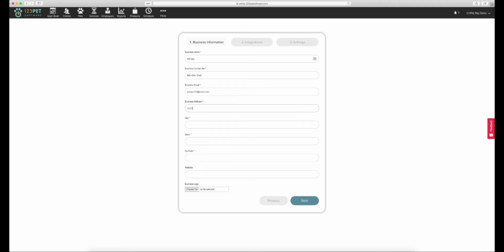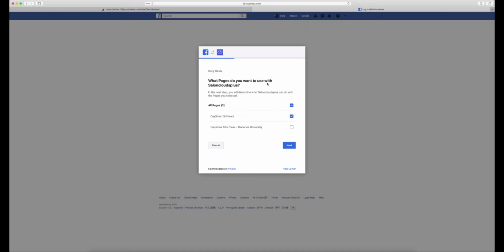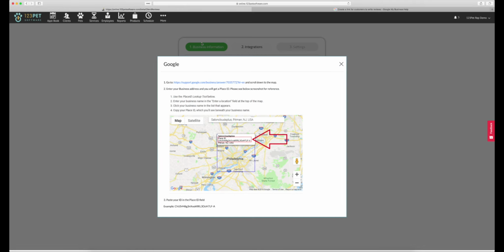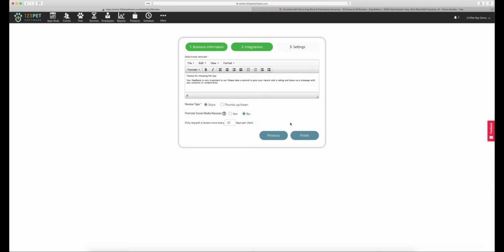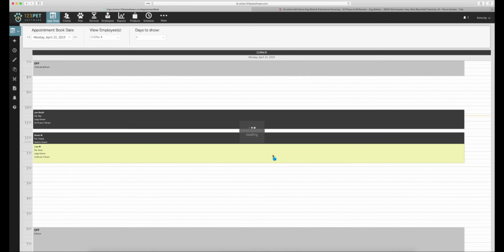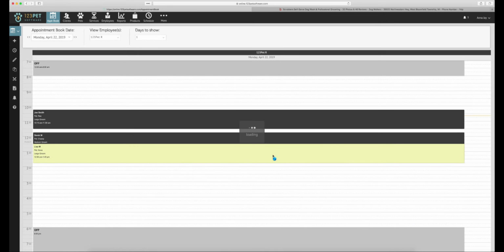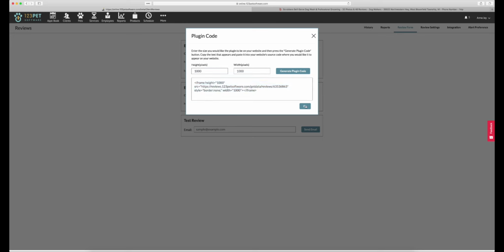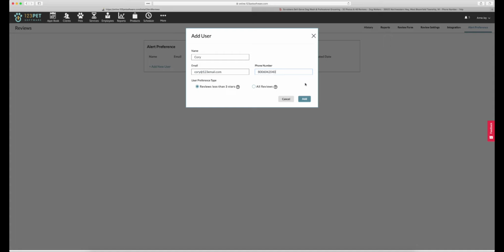123pet groom Reputation Management